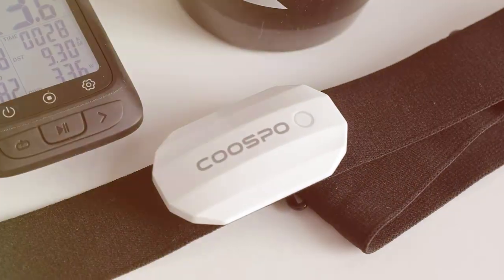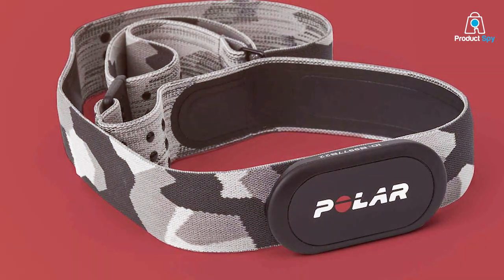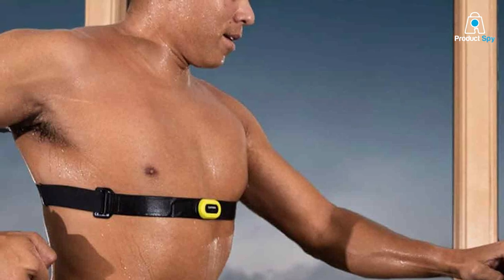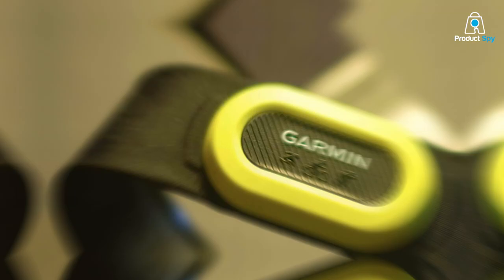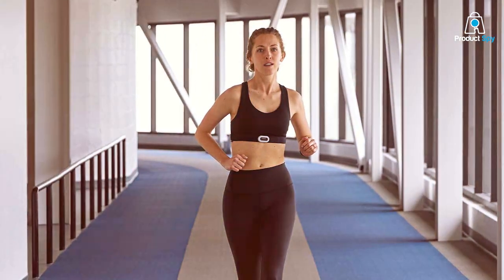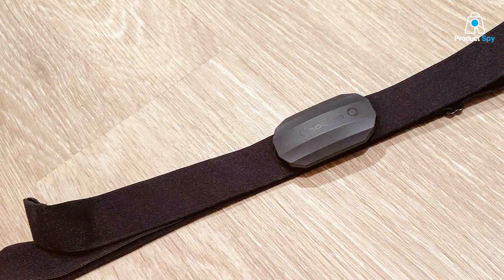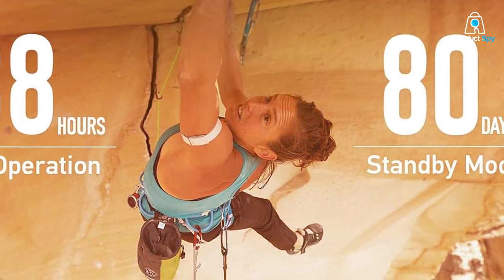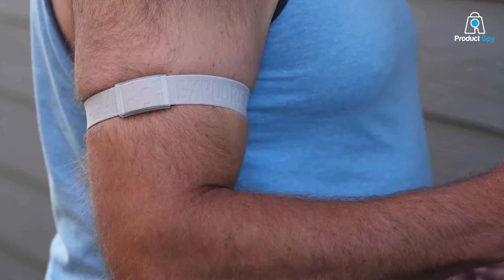Top 5 Best Heart Rate Monitors for Runners in 2024 | In-Depth Reviews & Buying Guide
Links to the Best Heart Rate Monitors for Runners we listed in today's Heart Rate Monitors for Runner review video:

1 . Polar H10 Heart Rate Monitor

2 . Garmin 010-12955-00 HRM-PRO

3 . Garmin 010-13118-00 HRM-Pro Plus

4 . COOSPO Bluetooth Heart Rate Monitor

5 . COROS Heart Rate Monitor

What are the Best Heart Rate Monitors for Runners in 2024?

In today's video we reviewed the Top 5 Best Heart Rate Monitors for Runners on the market in 2024. We made this list based on our personal opinion and we ranked them in no particular order, after doing our research based on their prices, quality, durability, brand reputation and many more.

After watching this video you will know which are the best budget, top selling and top rated Heart Rate Monitors for Runner on the market today.

If you choose from this list you can be sure that you buy one of the best Heart Rate Monitors for Runners available today.